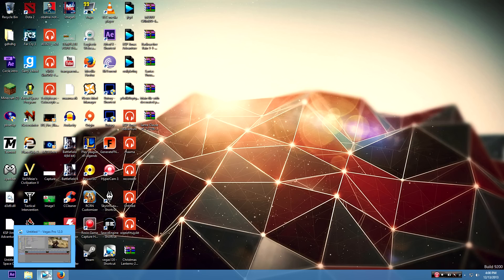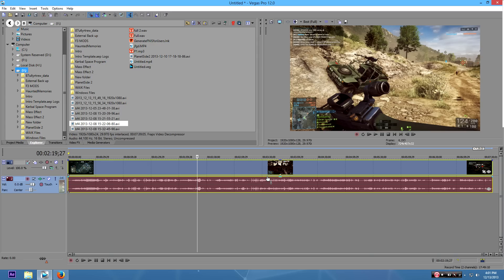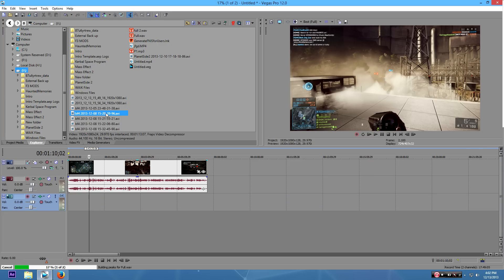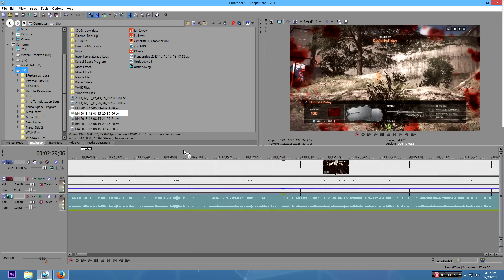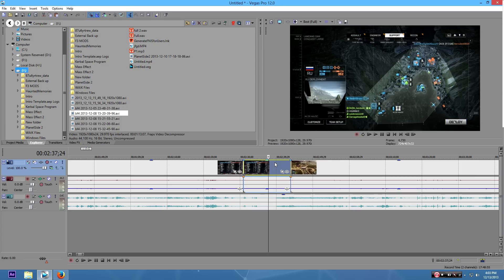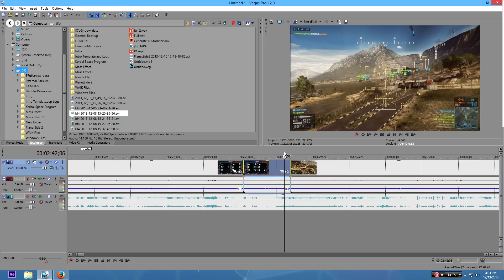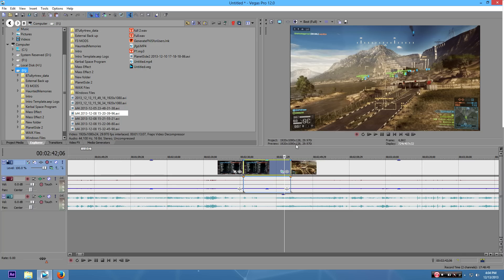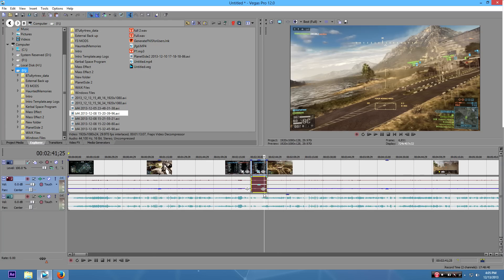How to Not Get Flagged by Content ID Copyright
In this video I show you how to not get flagged by the new youtube content id or copyright system. I also show you how to avoid getting flagged in your new gaming videos. And I show you how to keep your account in good standing.